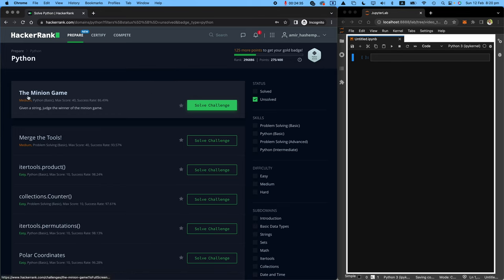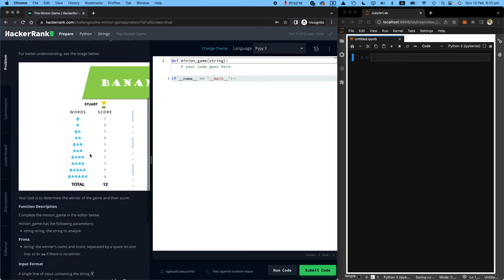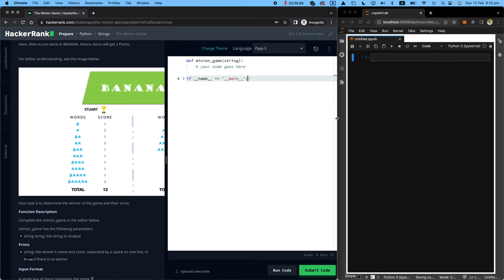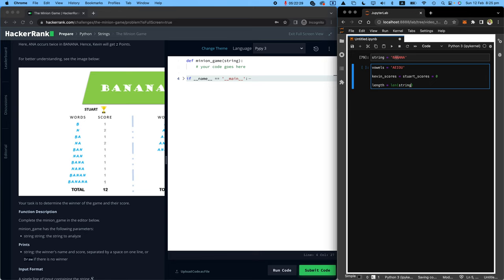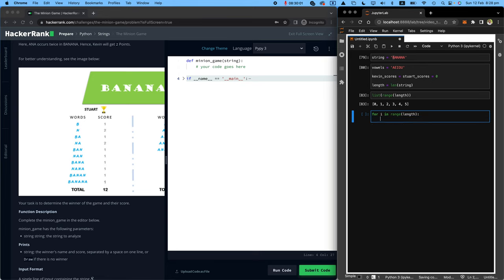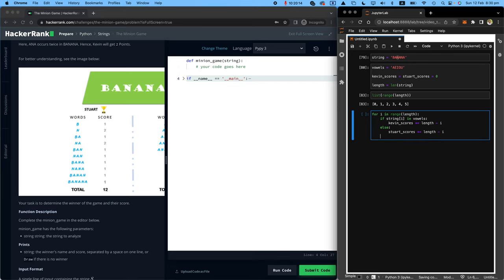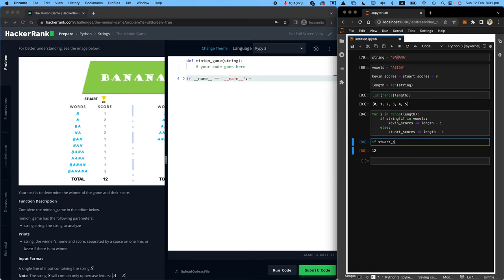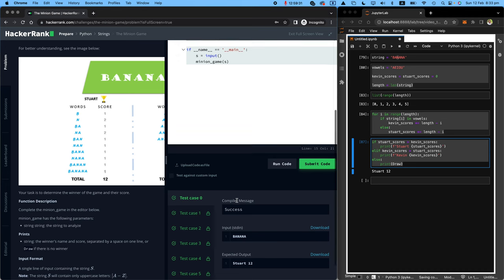26. The Minion Game: Hackerrank | Python Solution Explained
In this tutorial, I am showing you how to easily and efficiently tackle this hackerrank challenge. The video will also teach you the fundamentals and necessary operations to achieve that.